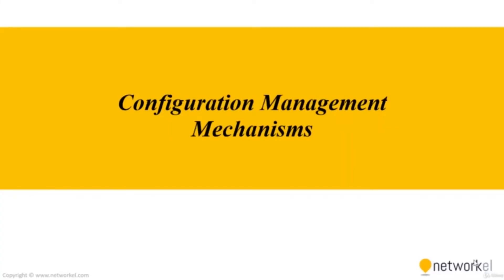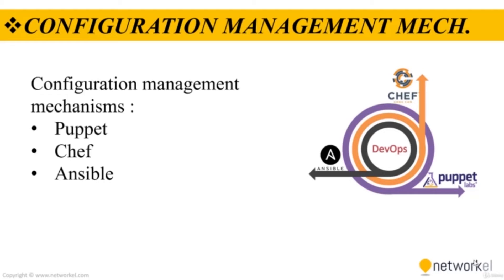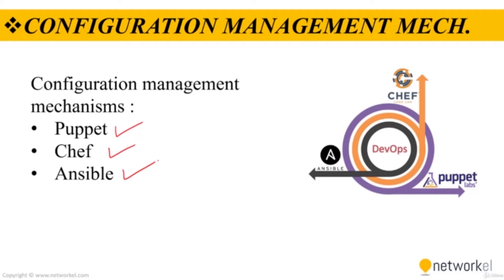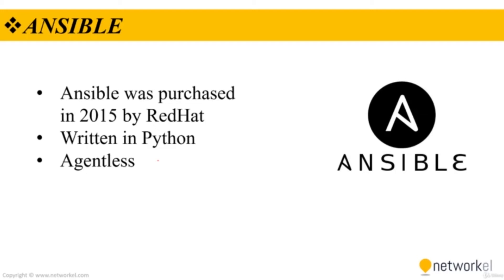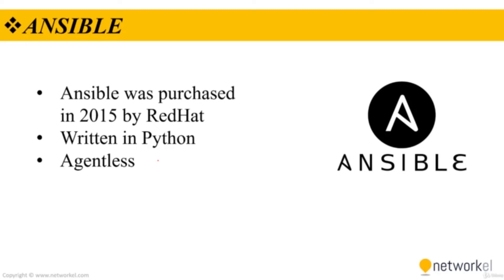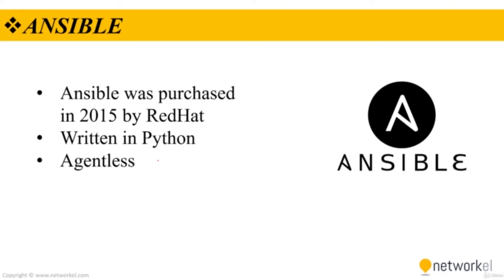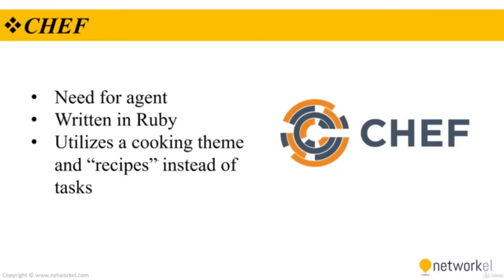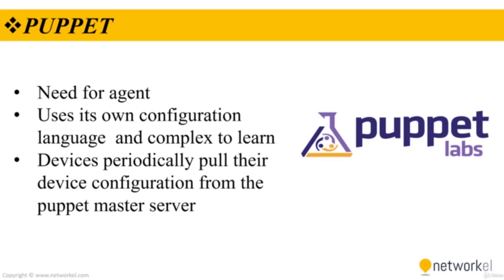Configuration Management Mechanism Ansible , Chef and Puppet | 8.10 NETWORK AUTOMATION ccnp​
I looked at each of these four tools in depth, explored their design and function, and determined that, while some scored higher than others, there's a place for each to fit in, depending on the goals of the deployment. Here, I summarize my findings.

Puppet Enterprise

Puppet arguably enjoys the biggest mind share of the four. It's the most complete in terms of available actions, modules, and user interfaces. Puppet represents the whole picture of data center orchestration, encompassing just about every operating system and offering deep tools for the main OSes. Initial setup is relatively simple, requiring the installation of a master server and client agents on each system that is to be managed.

From there, the CLI (command-line interface) is straightforward, allowing module downloads and installation via the puppet command. Then, changes to the configuration files are required to tailor the module for the required task, and the clients that should receive the instructions will do so when they check in with the master or via a push that will trigger the modifications immediately.

There are also modules that can provision and configure cloud server instances and virtual server instances. All modules and configurations are built with a Puppet-specific language based on Ruby, or Ruby itself, and thus will require programmatic expertise in addition to system administration skills.

Puppet Enterprise has the most complete Web UI of the bunch, allowing for real-time control of managed nodes using prebuilt modules and cookbooks present on the master servers. The Web UI works well for management but does not allow for many configurations of modules. The reporting tools are well developed, providing deep details on how agents are behaving and what changes have been made.

Enterprise Chef

Chef is similar to Puppet in terms of the overall concept, in that there's a master server and agents installed on managed nodes, but it differs in actual deployment. In addition to a master server, a Chef installation also requires a workstation to control the master. The agents can be installed from the workstation using the knife tool that uses SSH for deployment, easing the installation burden. Thereafter, managed nodes authenticate with the master through the use of certificates.

Configuration of Chef revolves around Git, so knowledge of how Git works is a prerequisite for Chef operation. Like Puppet, Chef is based on Ruby, so knowledge of Ruby is also required. As with Puppet, modules can be downloaded or written from scratch and deployed to managed nodes following the required configuration.

Unlike Puppet, Chef doesn't yet have a well-formed push feature, though beta code is available. This means that agents will need to be configured to check in with the master periodically, and immediate application of changes isn't really possible.

The Web UI for Enterprise Chef is functional but does not provide the ability to modify configurations. It is not as complete as the Web UI for Puppet Enterprise, lacking in reporting and other features, but allows for inventory control and node organization.

Like Puppet, Chef benefits from a large collection of modules and configuration recipes, and those rely heavily on Ruby. For that reason, Chef is well-suited to development-centric infrastructures.

AnsibleWorks Ansible

Ansible is much more similar to Salt than to either Puppet or Chef. The focus of Ansible is to be streamlined and fast, and to require no node agent installation. Thus, Ansible performs all functions over SSH. Ansible is built on Python, in contrast to the Ruby foundation of Puppet and Chef.

Installation of Ansible can be done through a Git repository clone to an Ansible master server. Following that, nodes to be managed are added to the Ansible configuration, and SSH authorized keys are appended to each node, related to the user that Ansible will run under. Once this is done, the Ansible master server can communicate with the node via SSH and perform all required tasks. In order to function with operating systems or distributions that do not allow root SSH access by default, Ansible accepts sudo credentials in order to run commands as root on those systems.